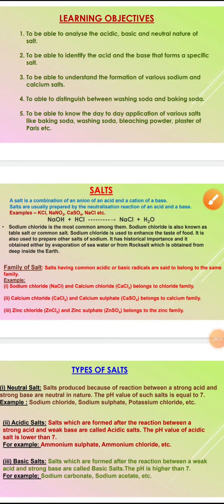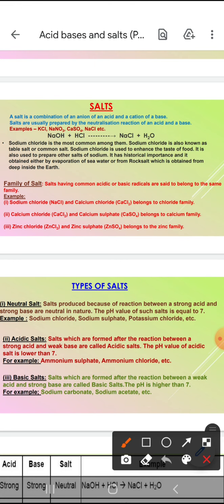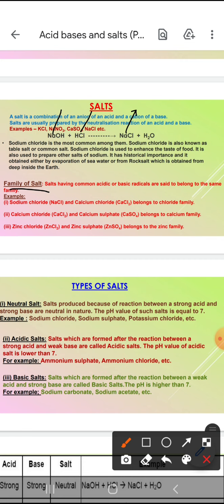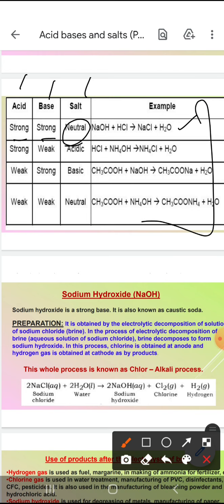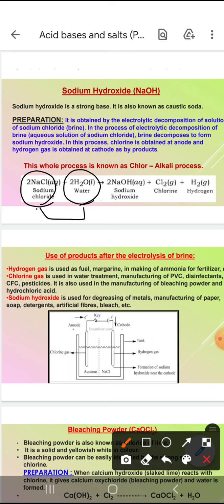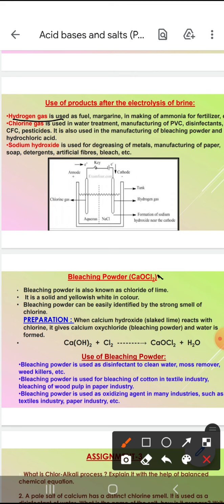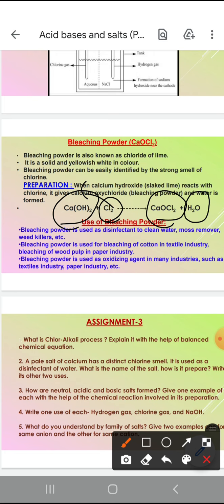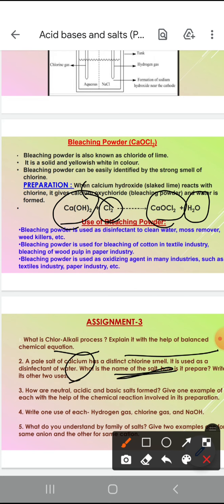ACIDS BASES AND SALTS(PART-III)CLASS-X